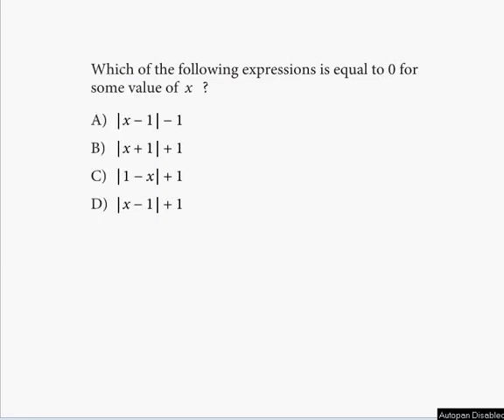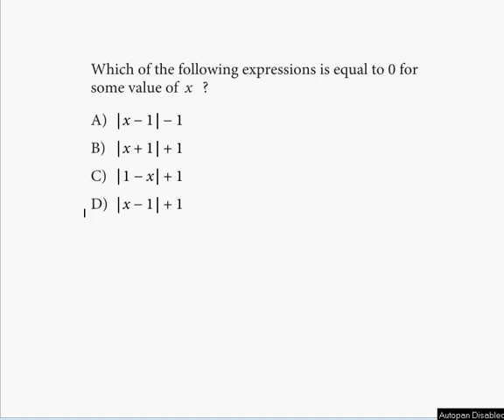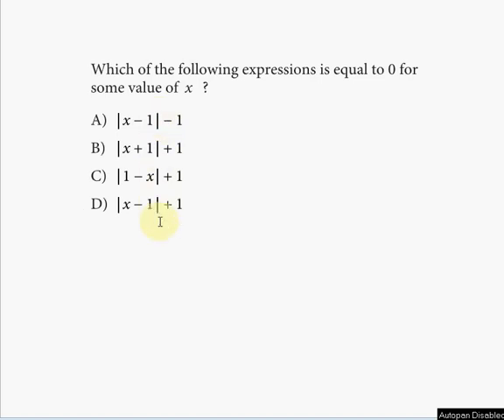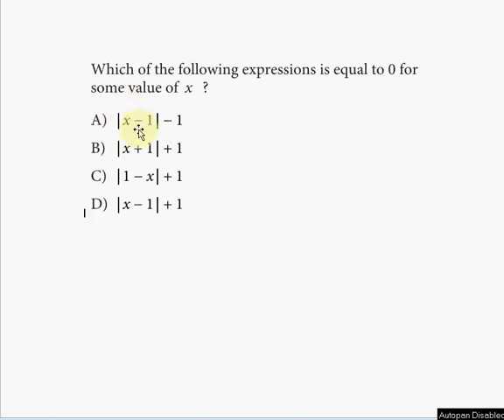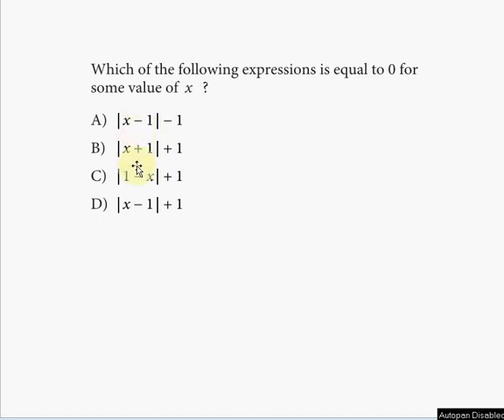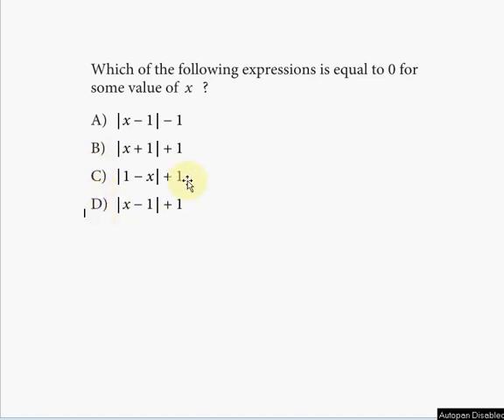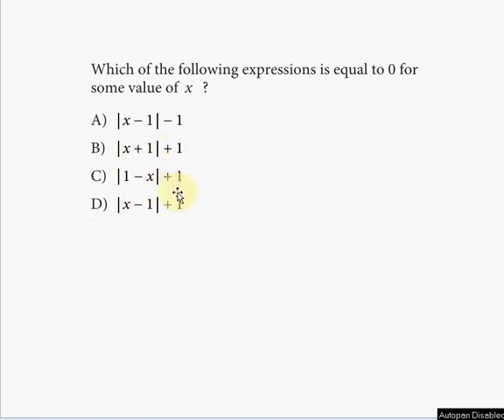📋SAT Practice Test #4, section 3, problem 1 ! ! ! ! !